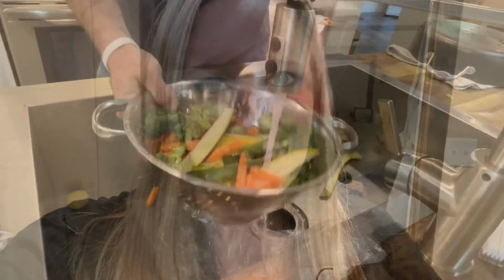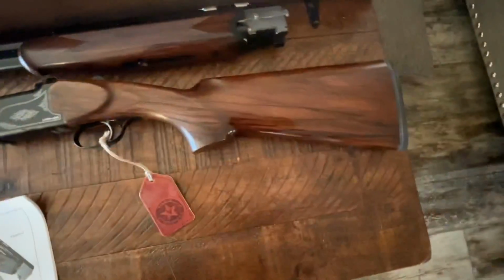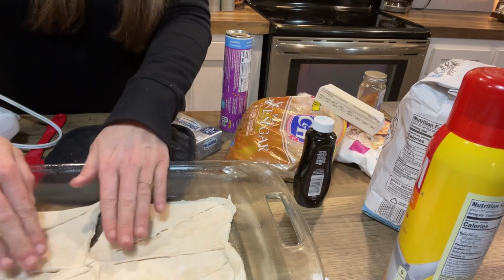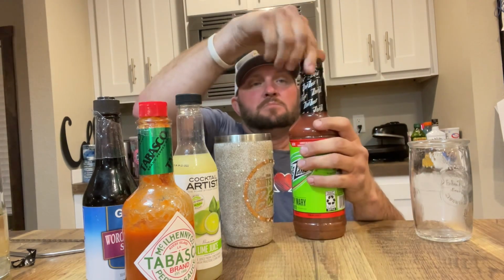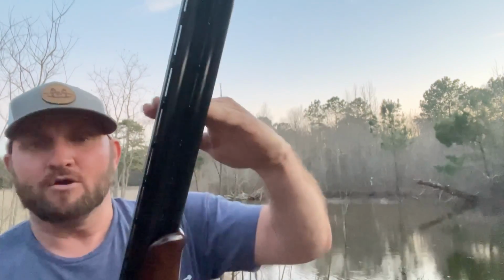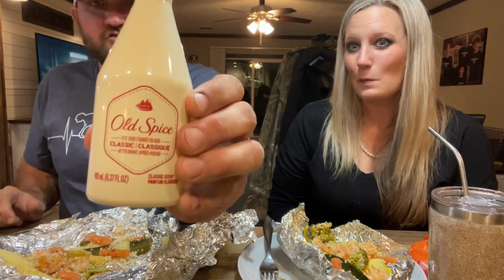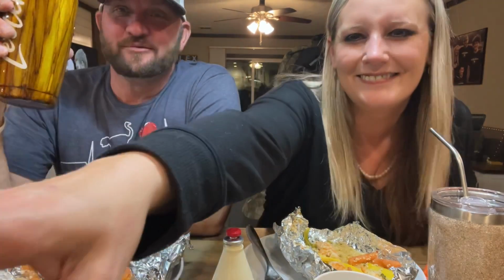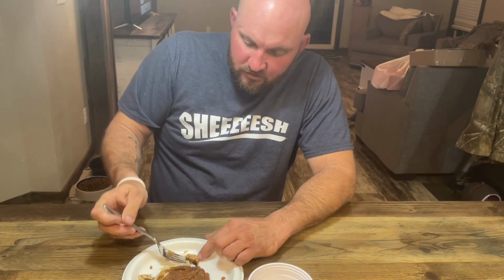He Made Me Cry